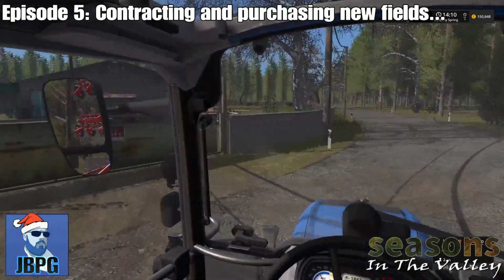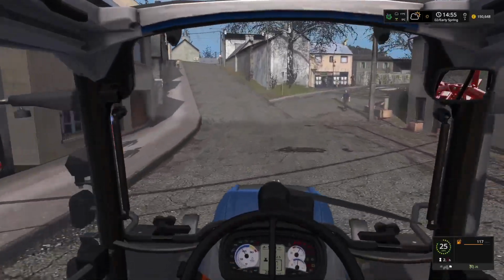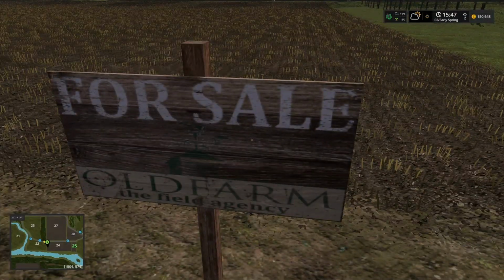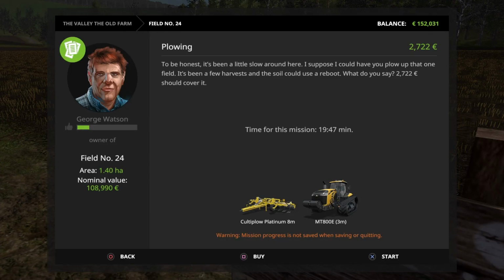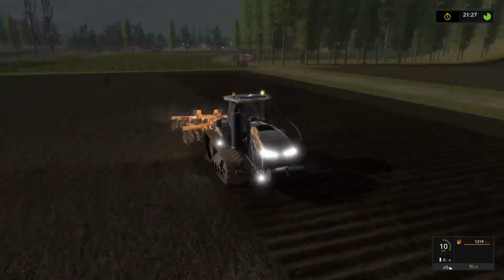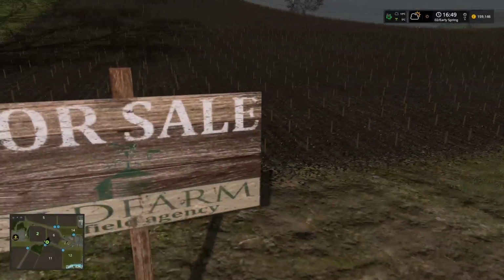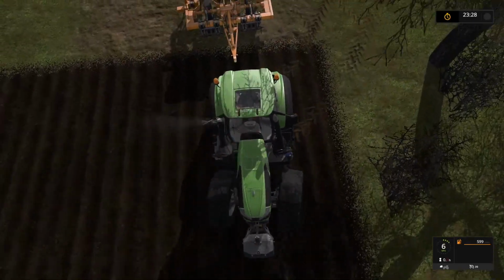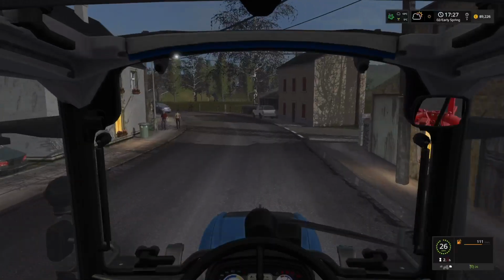Seasons In The Valley Episode 5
We enter mid-spring and look to increase our workable land by contracting and purchasing 2 new fields adjoining our own holdings...